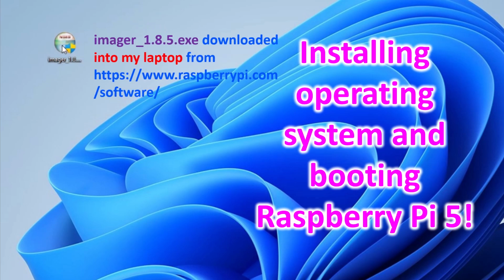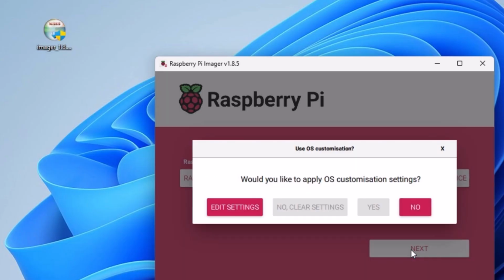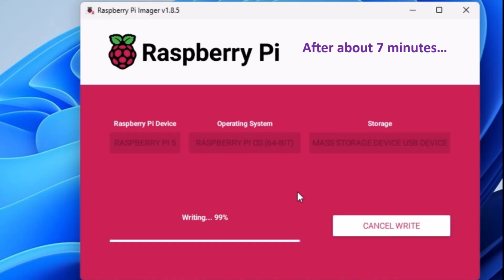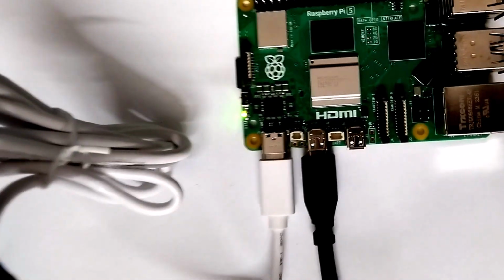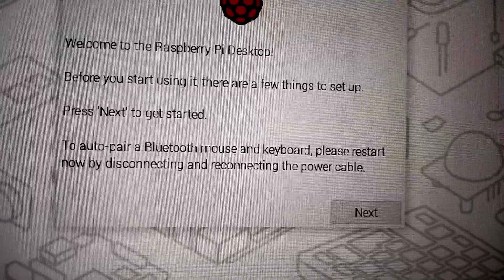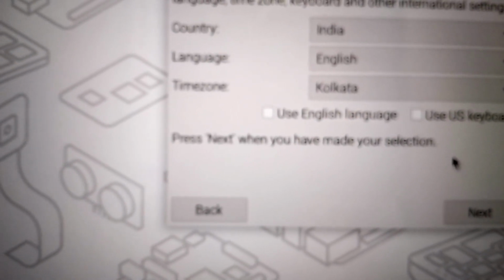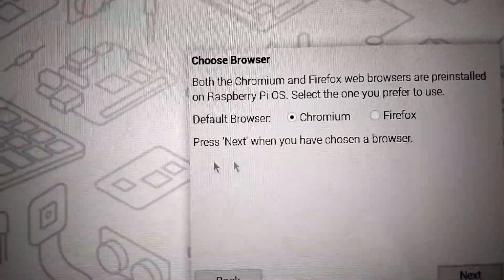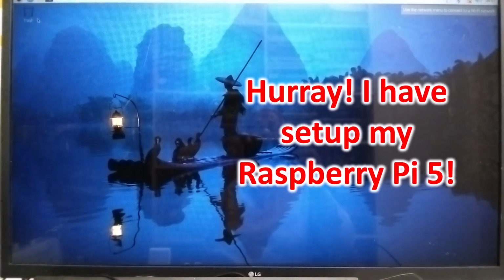Installing operating system and booting Raspberry Pi 5!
We will go through the steps of preparing the 128GB microSD card for booting Raspberry Pi OS and booting it on the Raspberry Pi 5.

I bought the Raspberry Pi 5 128GB microSD card MicroHDMI to HDMI cable and Raspberry Pi 5 Official 27W USB-C Power Supply from Amazon.